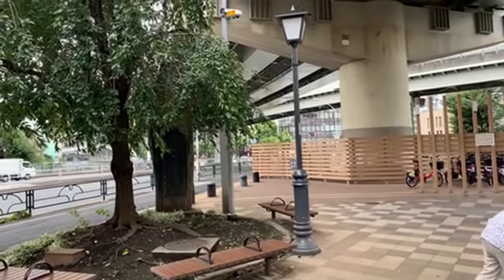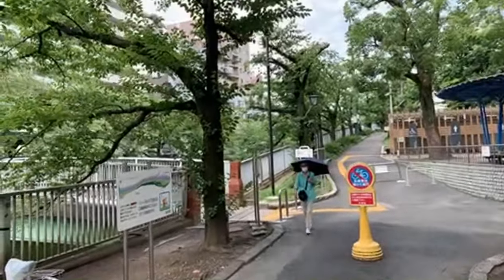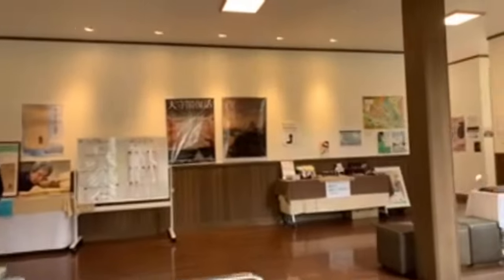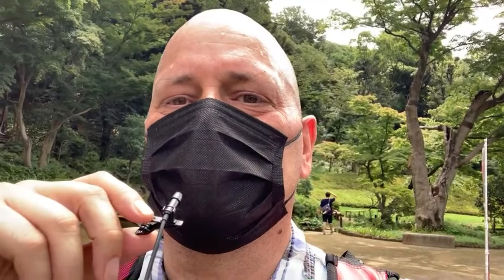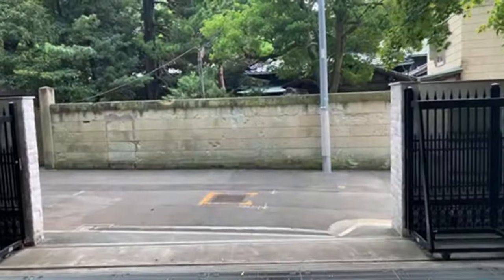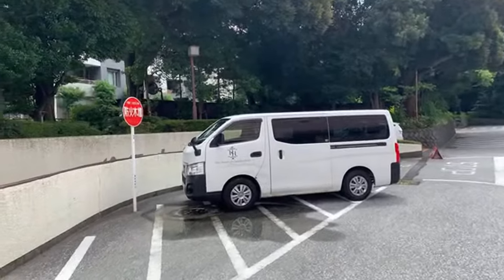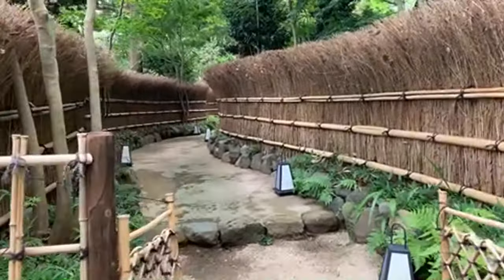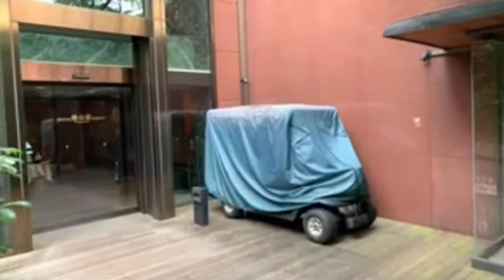EDOGAWABASHI "A look back in history" | Explore Japan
Today we take a look around the Edogawabashi Park area flled with historical gardens, museums and buildings.
Located in Bunkyo-ku of Toyko this area gives you a very peaceful atmosphere filled with beautiful gardens.
When visiting this area there are approximately ten places of interest.
Edogawabashi park itself is a long park along the Kanda river with various things to see and do.
Today though we visit the Higo Hosokawa Garden and Chinzanso hotel garden areas.
Hotel Chinzanso Tokyo has a rich and colorful 700-year history intertwined with historic figures including prime minister Yamagata Aritomo and Haiku poet Matsuo Basho.
Check the time stamps below!

00:00 Edogamwa Park Entrance
1:50 Tourist Places of Interest
6:40 Tokei-tou (Edogawa Park)
10:23 Site of Kanda Freshwater Intake Ōarai Weir
20:28 Higo Hosokawa Garden
24:42 Shōseikaku
30:30 Coffee Truck time
46:40 Eisei Bunko Museum
1:00:25 Chinzanso hotel
1:06:25 U-shaped slope
1:06:50 Benkei Bridge
1:06:35 Ito Jakuchu Stone Statues of Rakan
1:09:23 Yusuichi Pond
1:10:25 Gojo Waterfall
1:11:34 Daikokuten
1:12:55 Historic Entsukaku Three-story Pagoda
1:14:00 Mizubachi Water Basin and carriage stone
1:17:11 Shiratama Inari Shrine
1:18:45 Mucha-an (soba noodle restaurant)
1:23:00 Girl in Kimono
1:25:58 Join Patreon
CHANNEL RULES: No Repeat Comments/Spamming, No Political/Religious Talk, Respect the Community and Stay Positive!
We are the greatest little community on YouTube because YOU matter!
 INTRO - Garden walk by Jingle punks / Butchers - Silent Partner
ENDING - Break you in by Vibe Tracks

Keep it real y'all
Drew